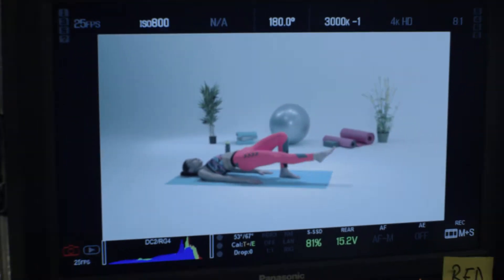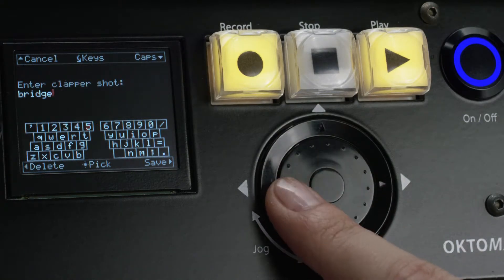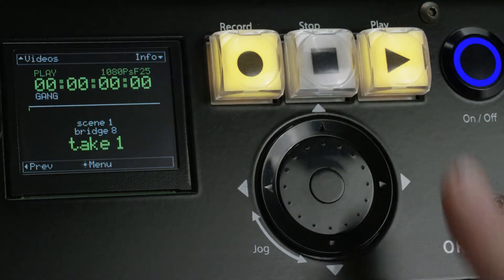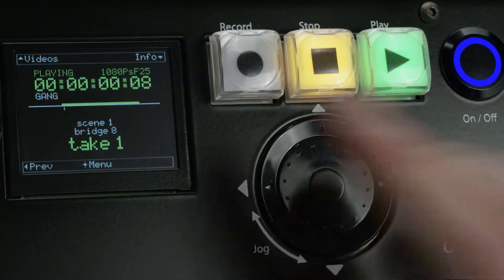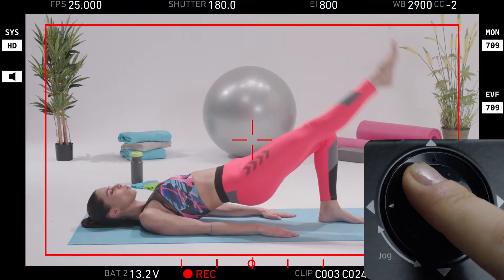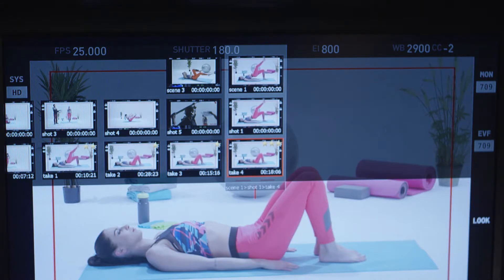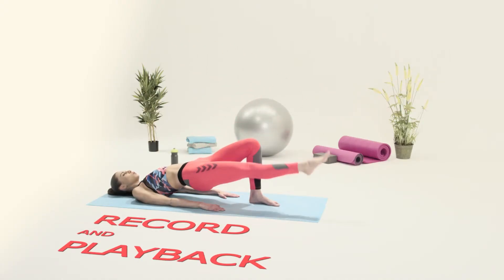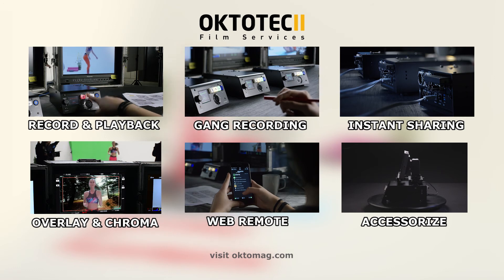OktoMag - Record & Playback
Here is the easiest solution for video record and playback on set.